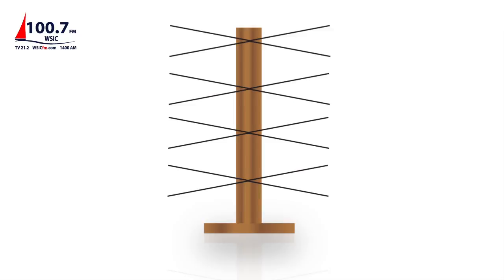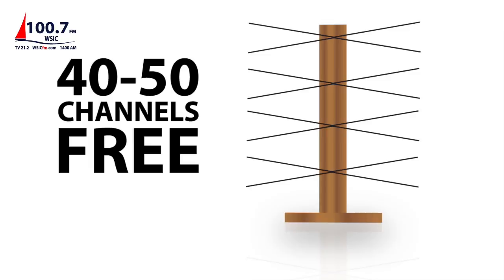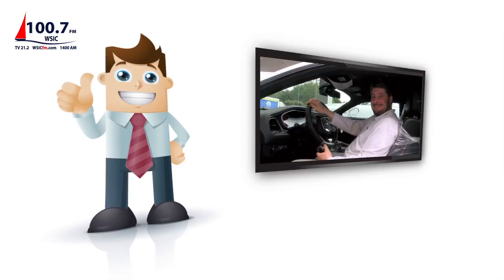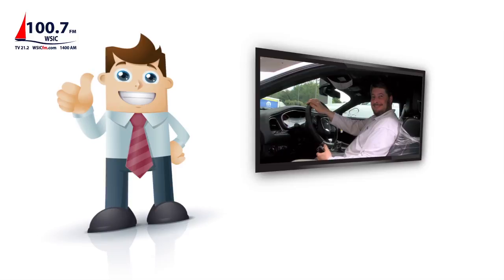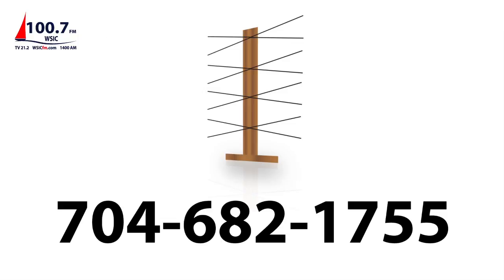Watch Harold Johnson, WSIC and your other favorites for FREE!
Did you know you can watch The Big Guy, Harold Johnson, WSIC and your other favorite TV channels FOR FREE?